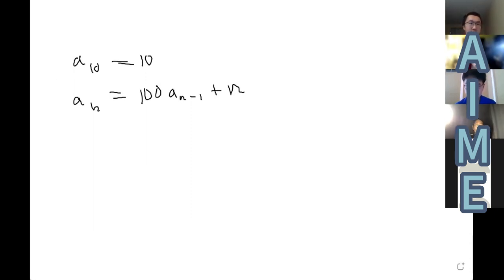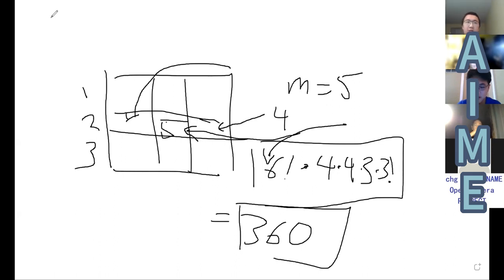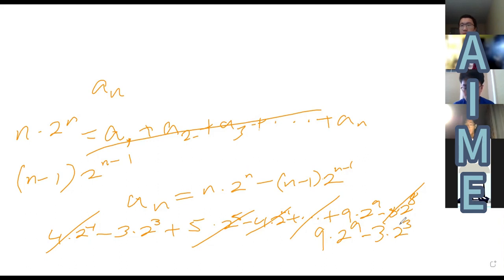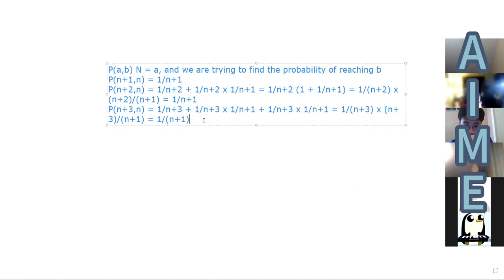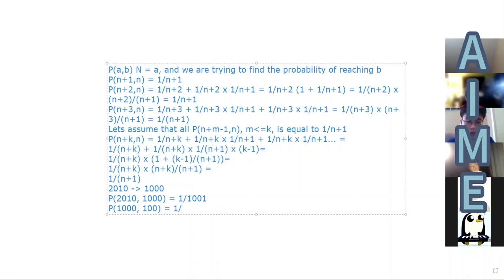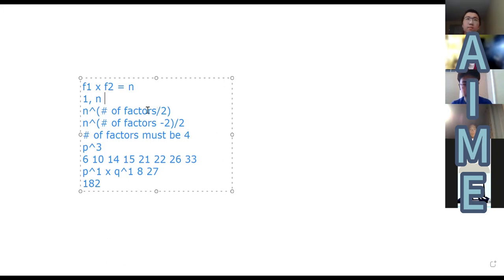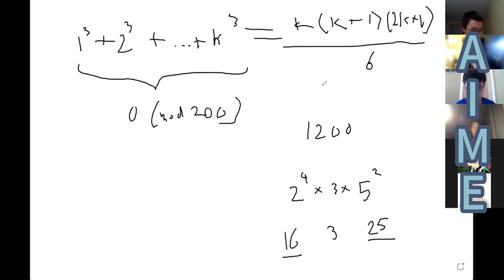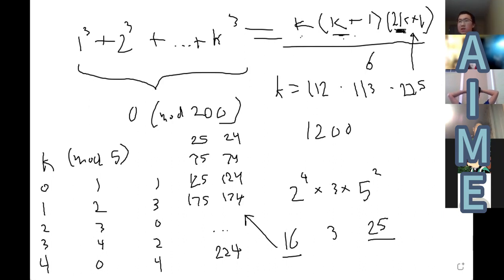Prepare for AIME #1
Questions:
feynmanstem/olympic-level